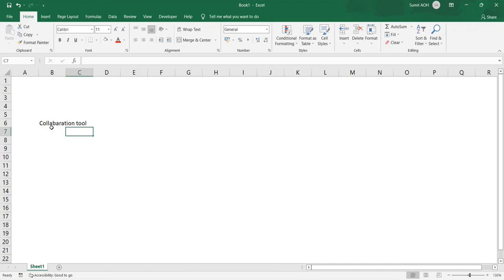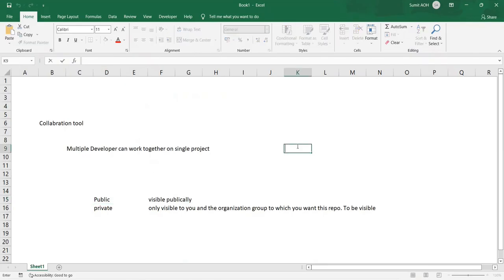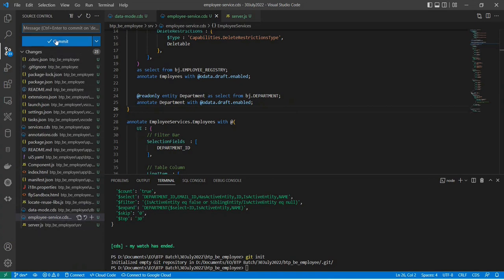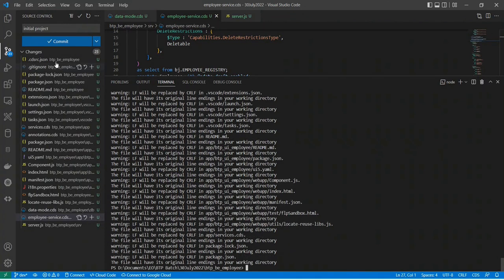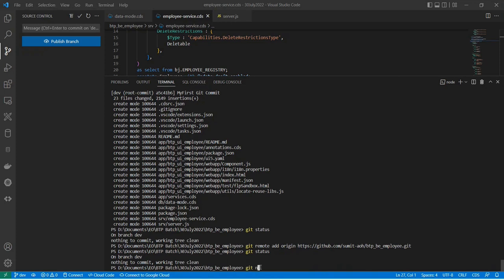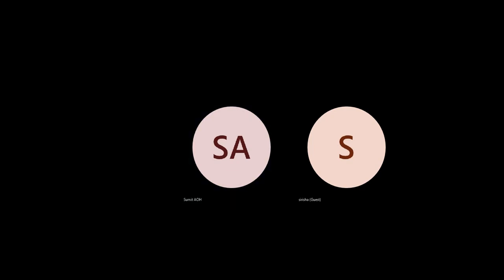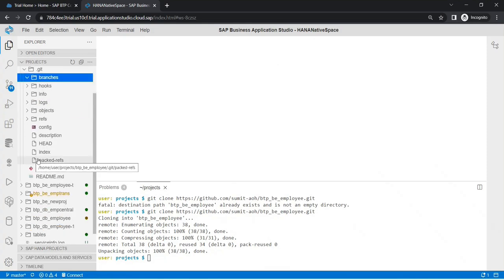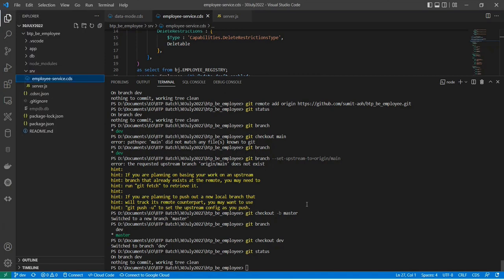Creating and Connecting a Git Repostory in CAP | GitHub | SAP BTP Training | 100% Practical Guide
This Video has step by step guide to Create and Connect a Git Repository in CAP